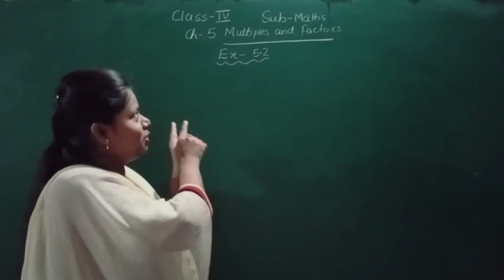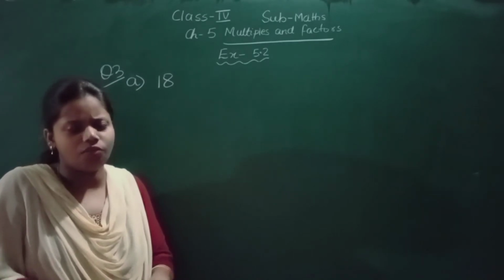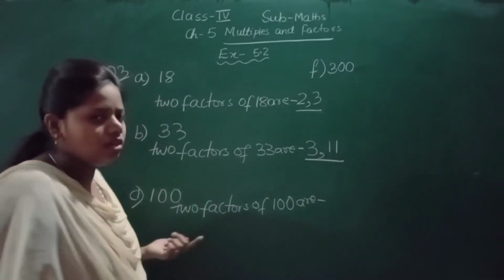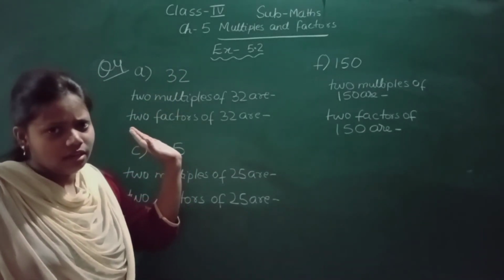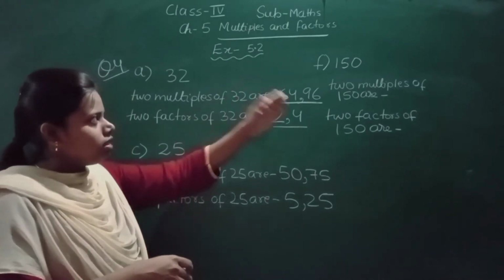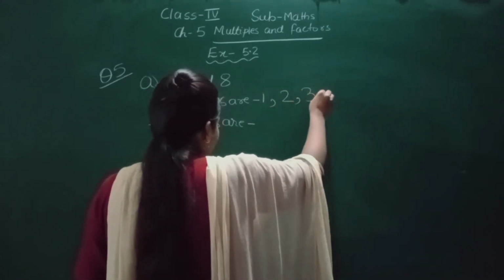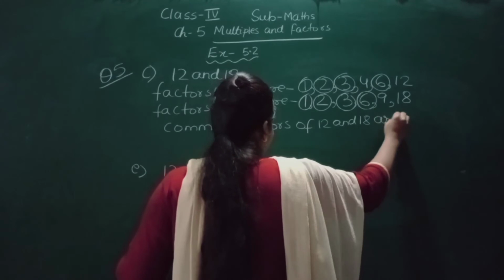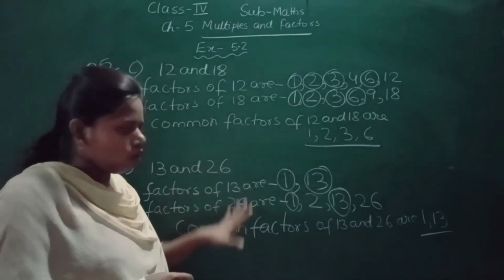CLASS IV MATHEMATICS CHAPTER 5 ( EXERCISE 5.2 PART 2)